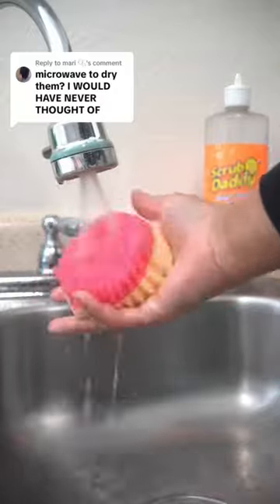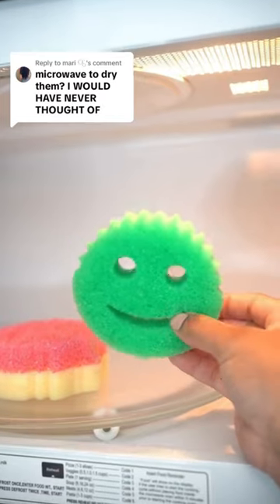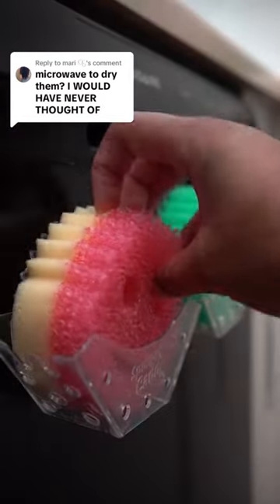MICROWAVE SPONGES OR NOT??cleaning